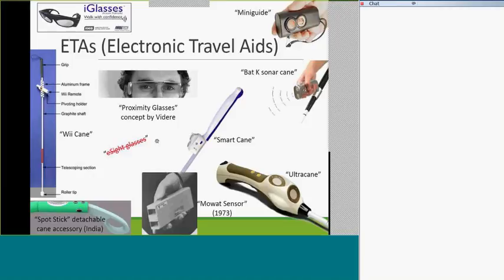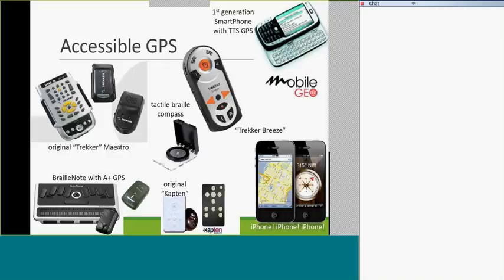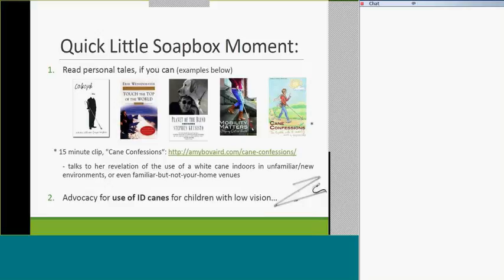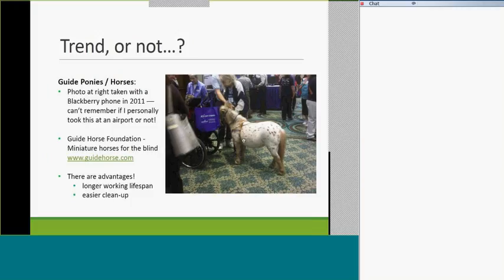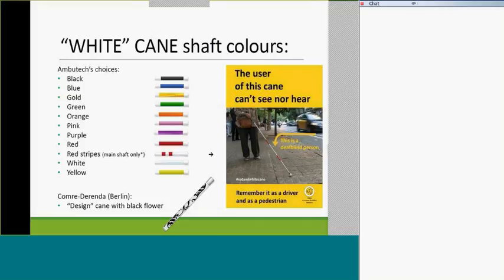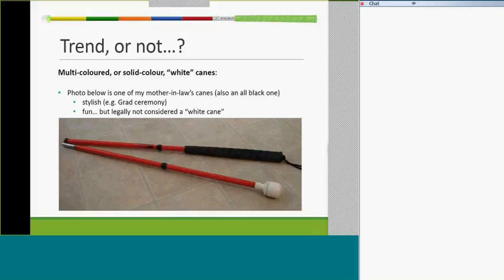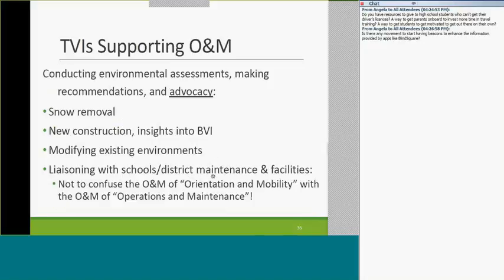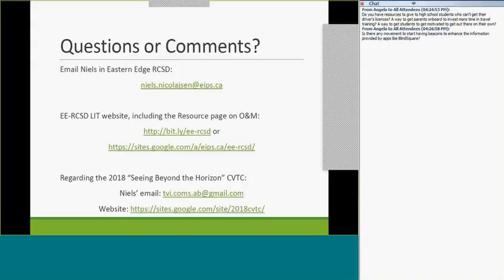Orientation and Mobility (O&M) - A Provincial Perspective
Archived Webinar from March 15, 2017, with Niels Nicolajsen

In this webinar, Mr. Nicolajsen will provide a provincial perspective in the area of Orientation and Mobility (O&M). He will focus on trends in O&M and will address major issues/hurdles that have come up in this field over time. He will also discuss white canes (assessment, where to acquire one and parental involvement), the importance of the ID cane and the role of the TVI.

Niels Nicolajsen brings a wealth of experience and knowledge to the field of Orientation and Mobility. He is certified orientation and mobility specialist who also has his graduate degree in the area of visual impairment and blindness.